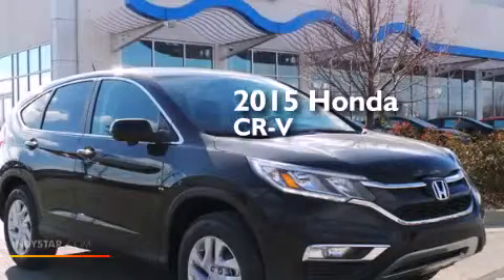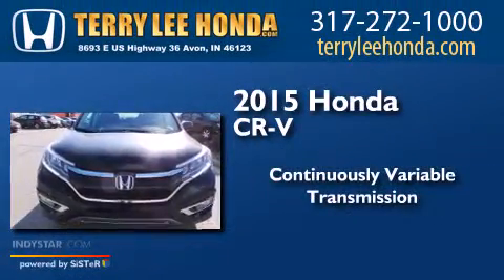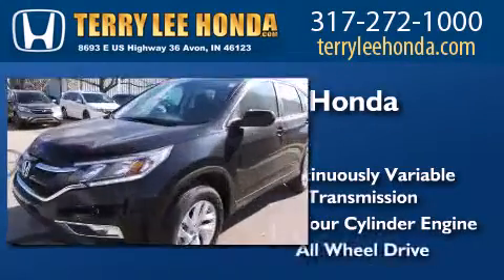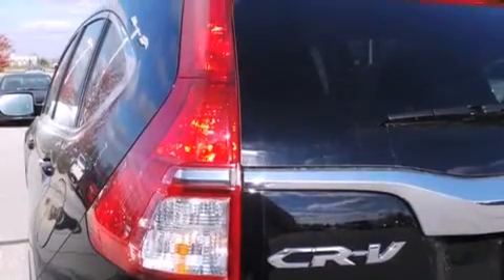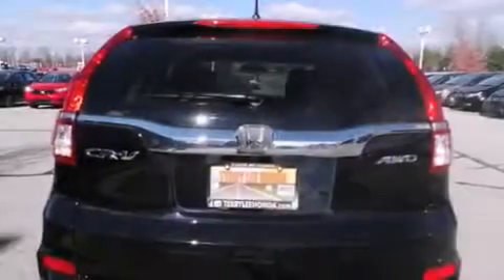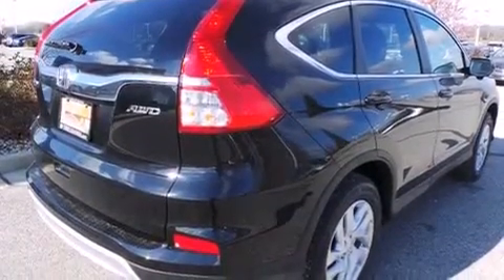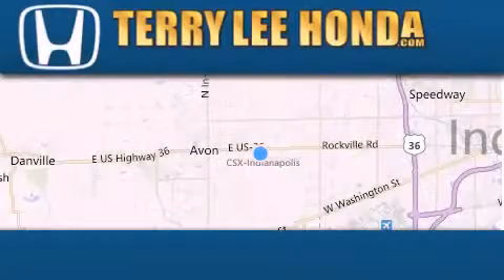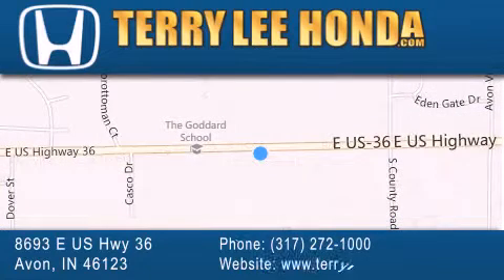2015 Honda CR-V Fishers IN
We have been honored to serve the Avon IN area , we promise that your experience at our dealership will exceed your expectations ! Year : 2015 Make : Honda Model : CR-V Engine : 2.4L 4 cyls Trans . : CVT (Continuously Variable) Exterior : Crystal Black Pearl Interior : Black w/Cloth Seat Trim Stock : 19644 Terry Lee Honda 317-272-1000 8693 E. US Highway 36 Avon , IN 46123